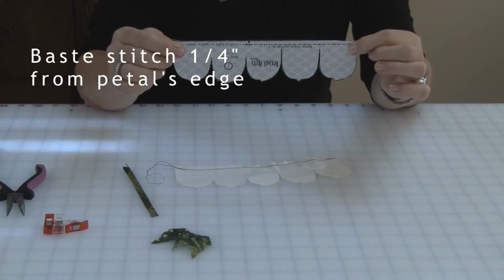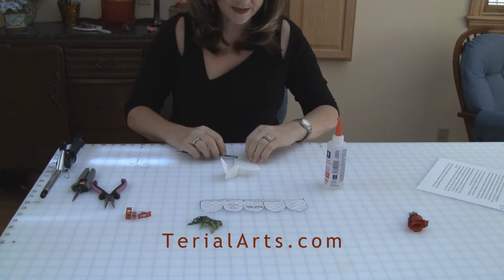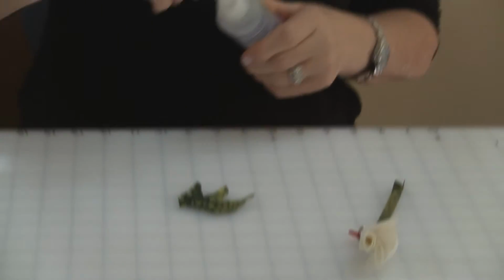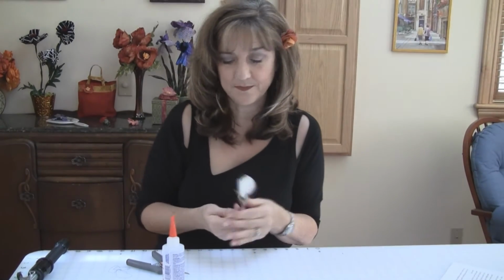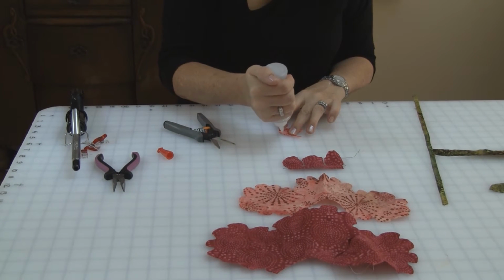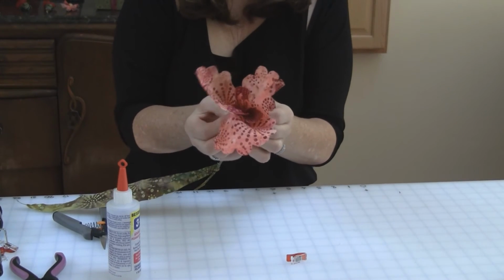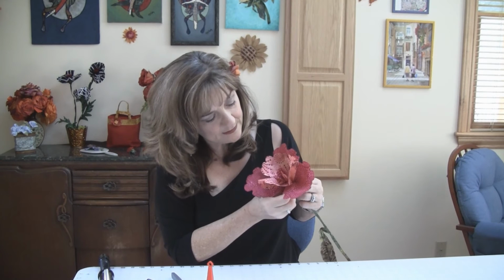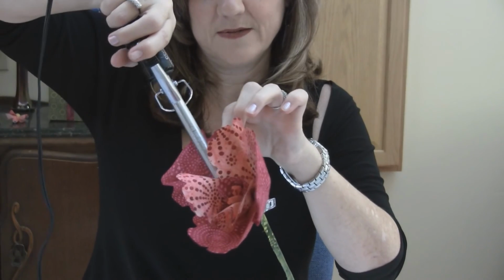Terial Arts' DIY Petal Wrapping - Making DIY Fabric Flowers!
DIY sophisticated, realistic flowers using fabric! Terry shows how to wrap your petals around the stems for Terial Arts' fabric flowers like the Rose and the Sunflower. to buy fabric flower patterns and learn more about fabric crafts. Crafting, sewing, quilting, printing and more craft fabric projects!